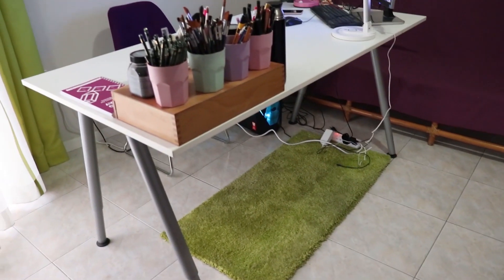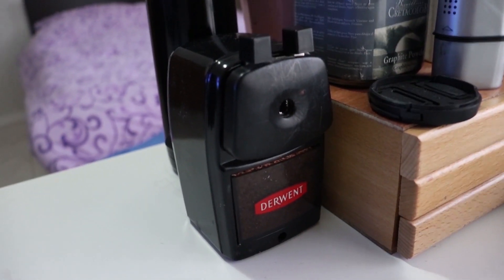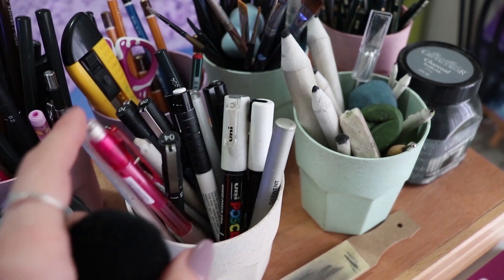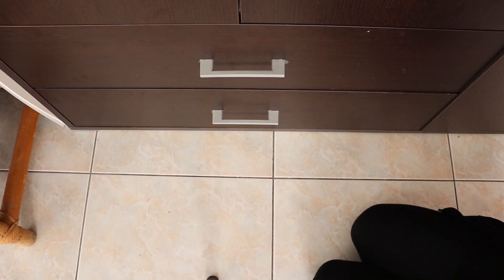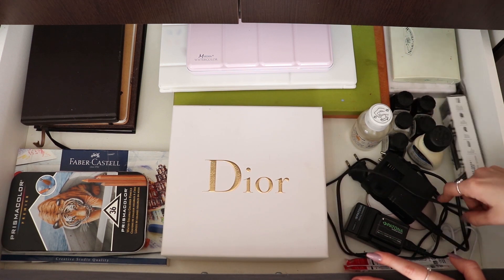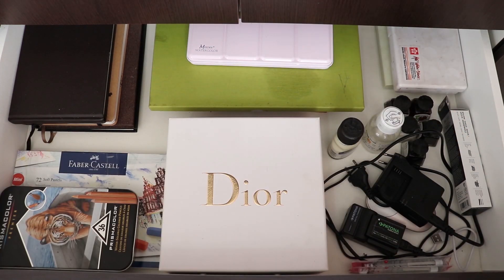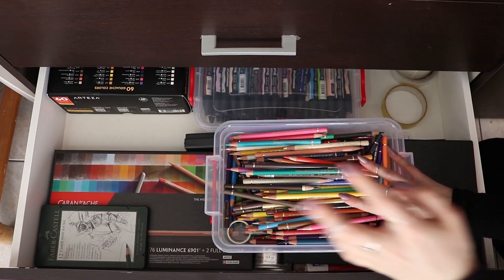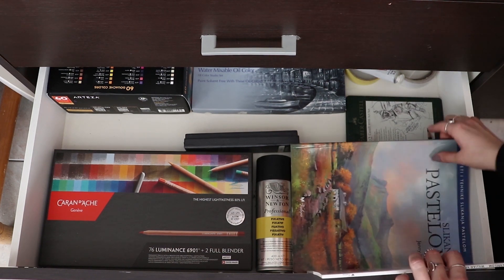My ART SUPPLIES Collection + Studio/Room Tour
Welcome guys to my new art video! :)
Truly hope that you will like my little art-room-studio tour :)
If you have any questions, be free to let me know them in the comments down bellow!

First 500 of you who signs up to Skillshare over this will get TWO FREE MONTHS of unlimited acces to ALL of their online art classes!! Learn to draw, paint, illustrate, run a business- basicaly everything that you want to learn, you can over this online platform! Build your knowledge- use this opportunity!